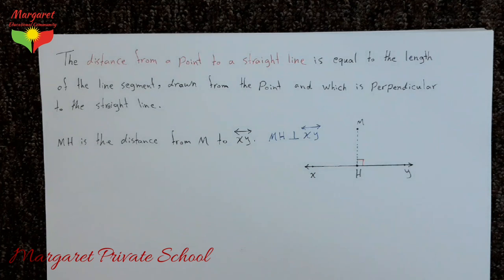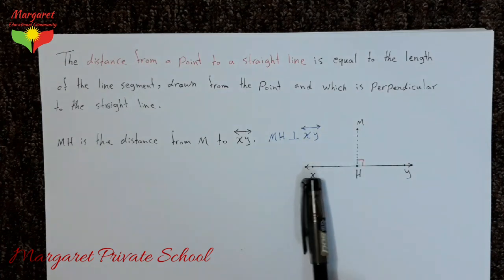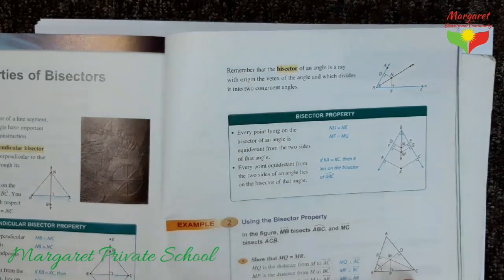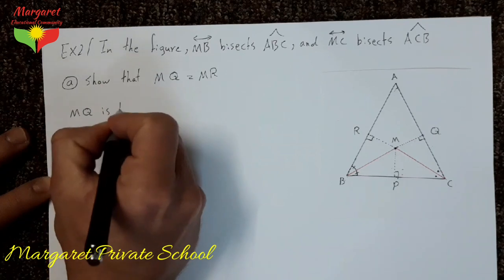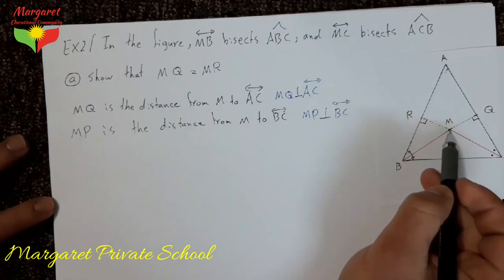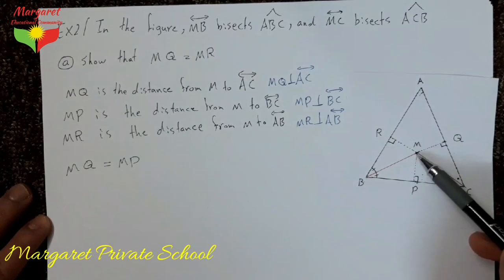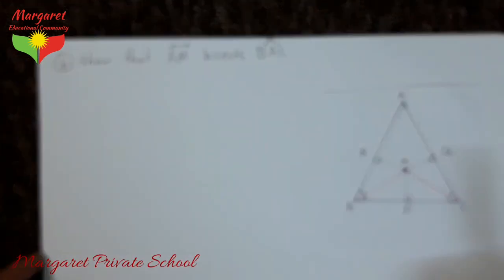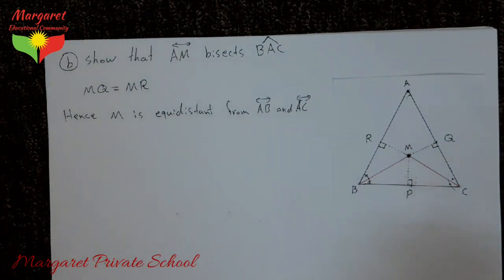Math Lesson Grade 7،Properties of Bisectors(Bisectors of An Angles),بیرکاری ،پۆلی حەوتەم م. پێشین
Subject Mathematics
Grade 7
Properties of Bisectors /Bisectors of An Angles
chapter 6
lesson 3
Prepared  by :T. Peshin Zahd
Margaret Private School
وانەی/بیرکاری
پۆل/ حەوتەم
ناوی وانە/بابەت:  لەتکەری گۆشەکان
ئامادەکردنی: م. پێشین زاهد